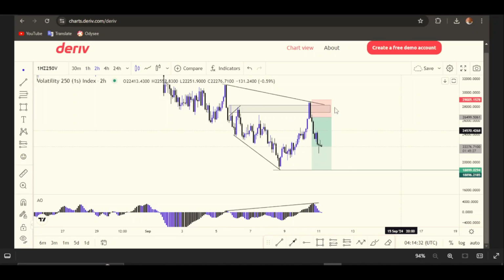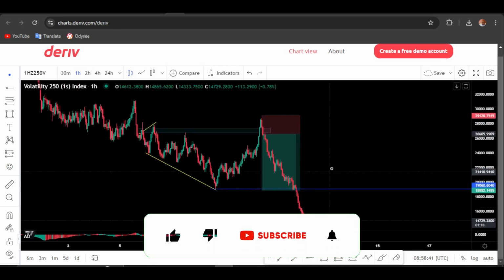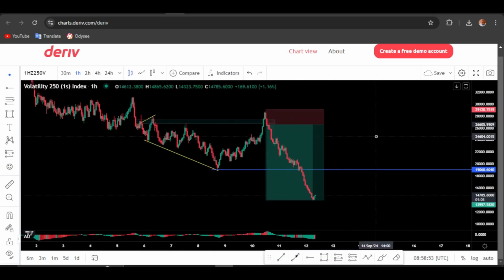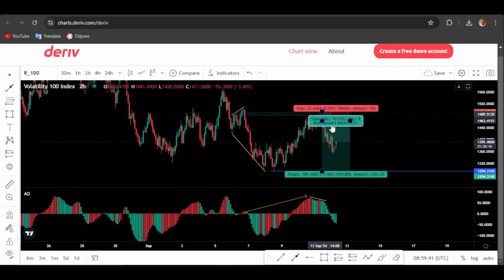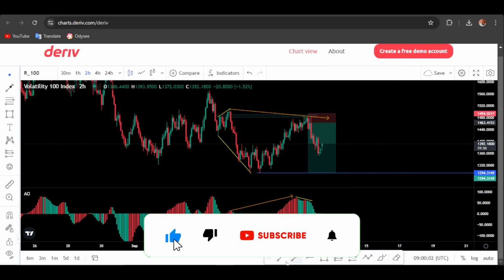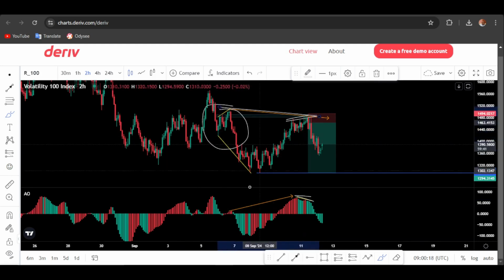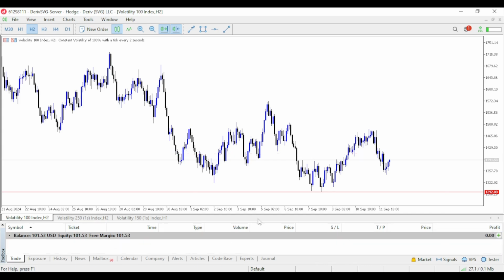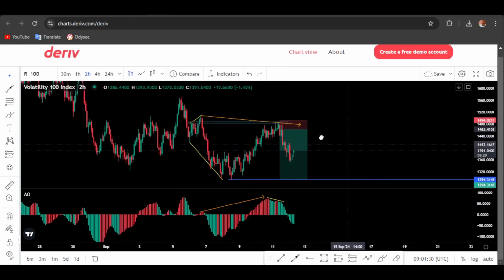📈 QM + AO 📉 FOREX STRATEGY | ACCOUNT FLIP $20 - $100 | EagleEyeFX